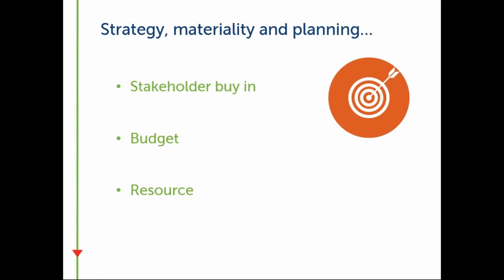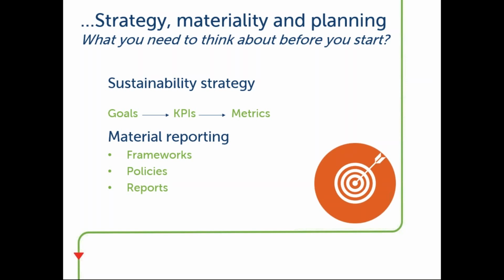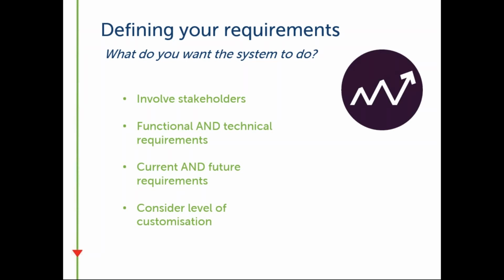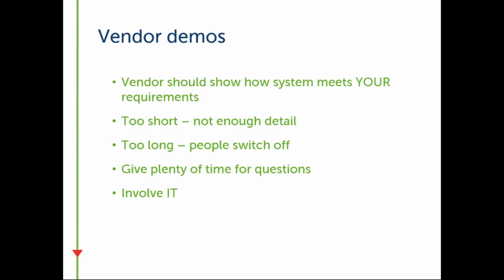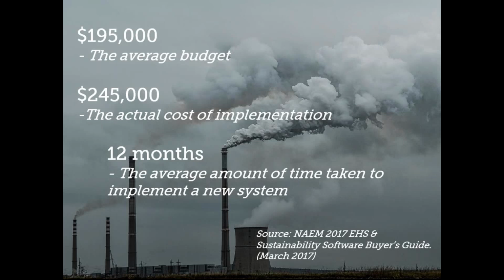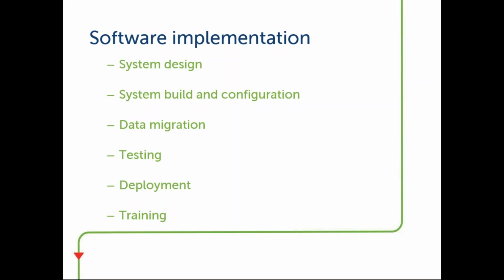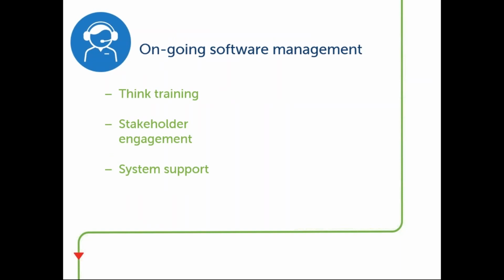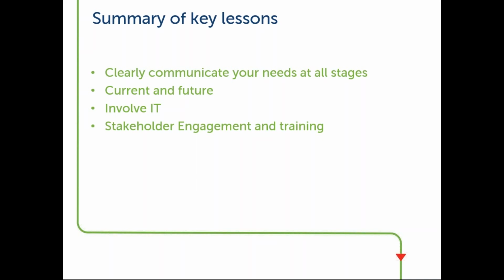How to select the right CSR & EHS software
In our bitesize Breakfast Briefing Callum Rees will walk you through all the essential steps you need to follow when selecting, implementing and successfully managing a software solution.
Watching our webinar you’ll learn:
- What you need to think about before you start
- How to build your requirements specifications
- What you need to look for in a demo
- Top tips on achieving a successful implementation
- How to get the best from your new system